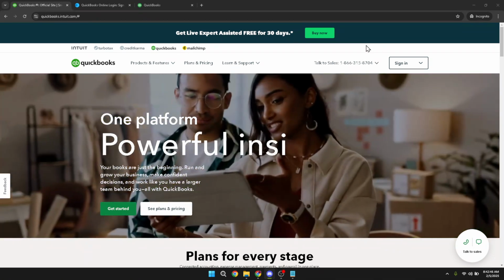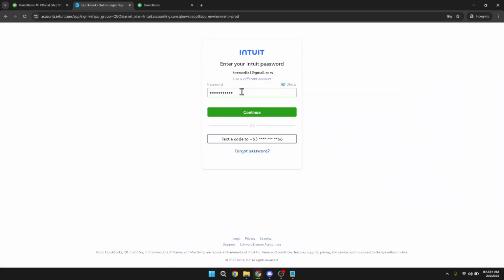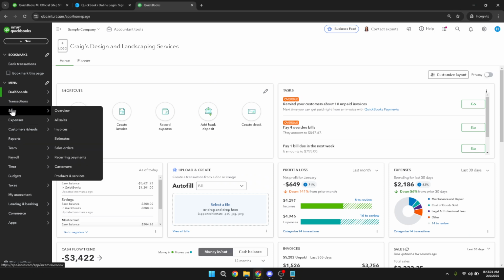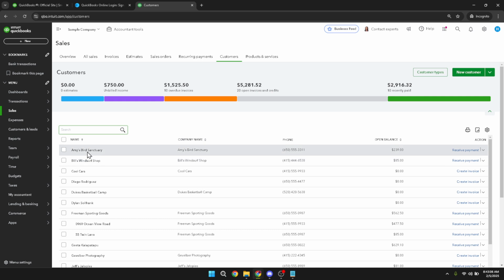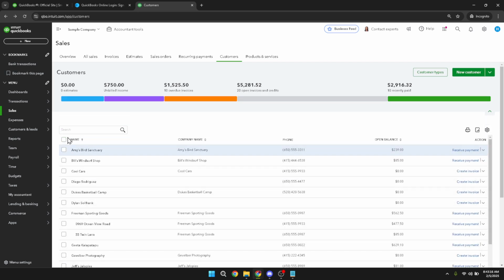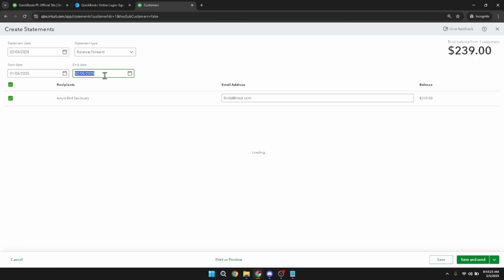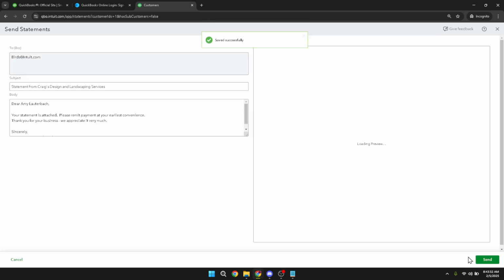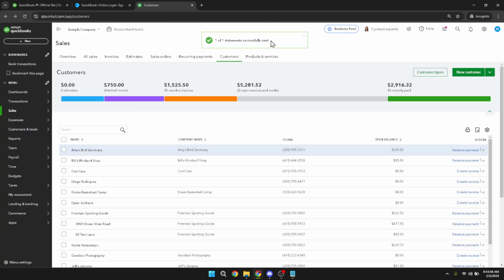How to Create and Send Statements in Quickbooks Online (Full 2025 Guide)